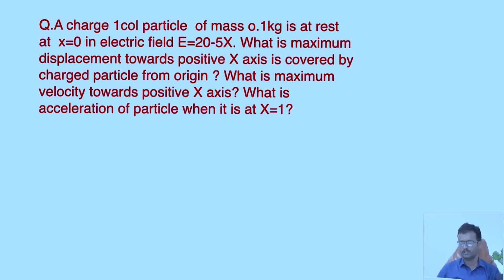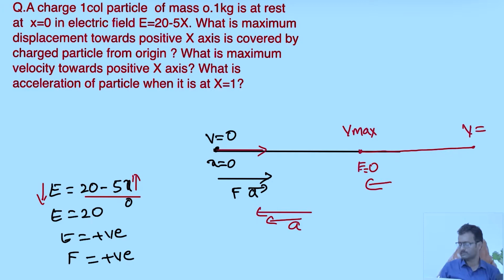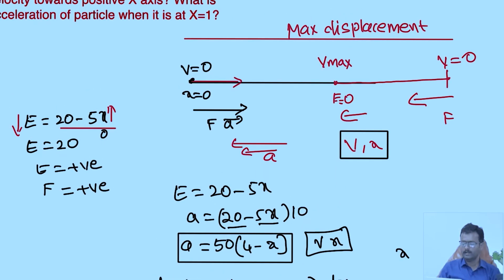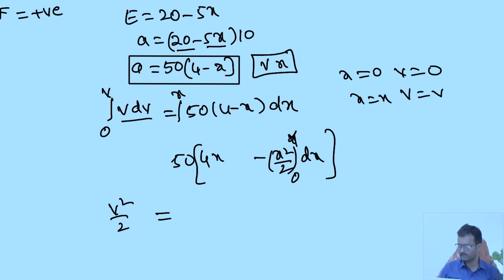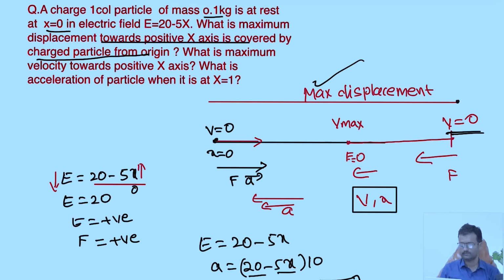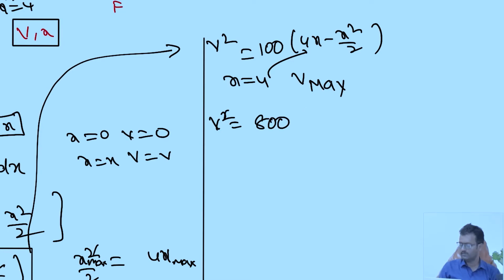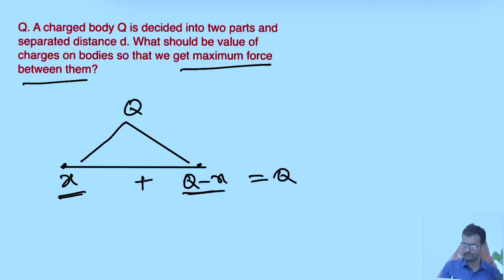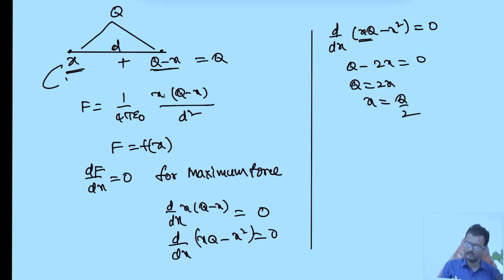Electrostatics class 14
AIEEE/NEET